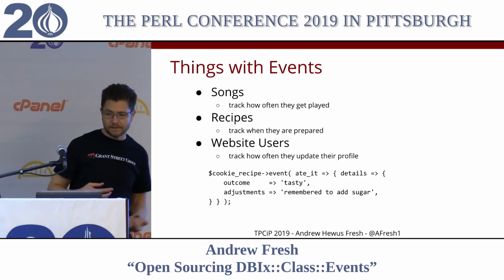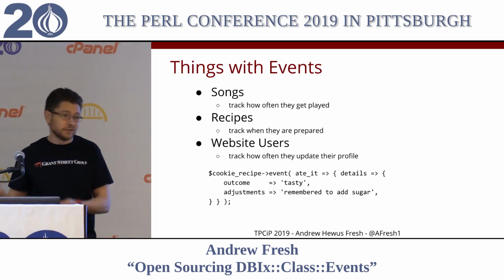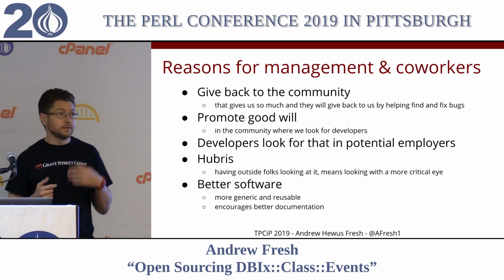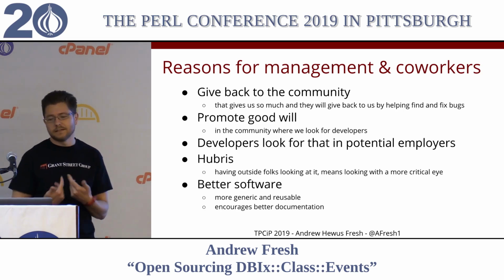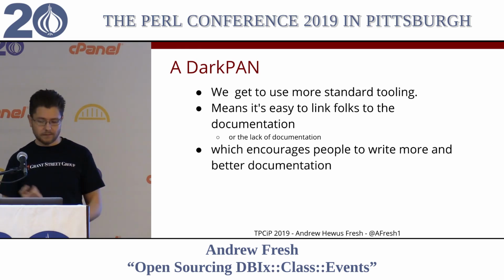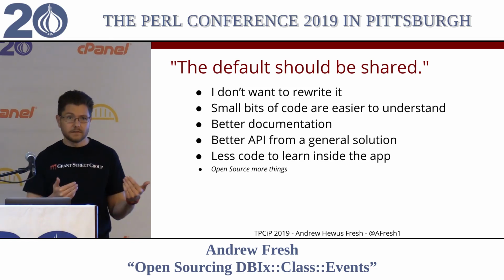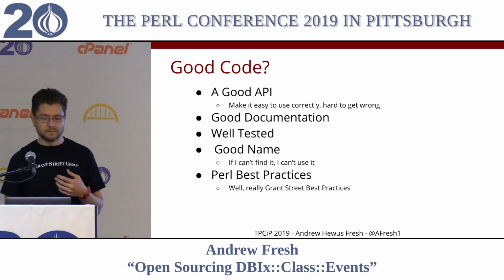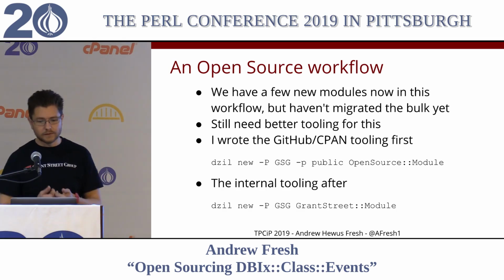Andrew Fresh - "Open Sourcing DBIx::Class::Events"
While I will explain a bit about what DBIx::Class::Events does and how it works, this talk is primarily about open source contributions being driven by the folks in a company who care about them and how it is up to those people to provide the resources and knowledge to everyone else in order to create an open source culture in the workplace. As far as I know, no request to open source something has ever been denied by my employer, Grant Street Group, and while the company has always had the same "go for it" attitude, the folks writing code are only just starting to gain momentum releasing things publicly. I'll talk about showing other folks in the company the benefits of sharing code internally, how that exposed the benefits of open-source in general, and how we as a company progressed to getting DBIx::Class::Events onto the CPAN.